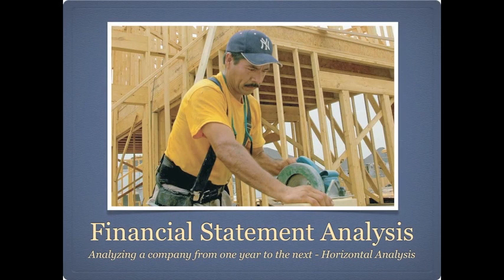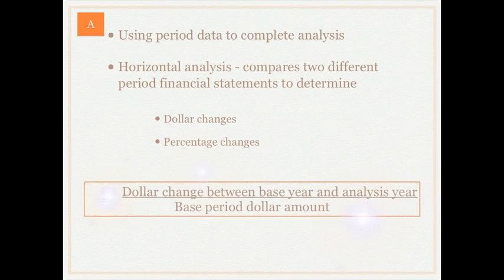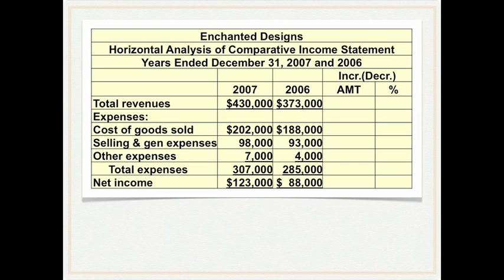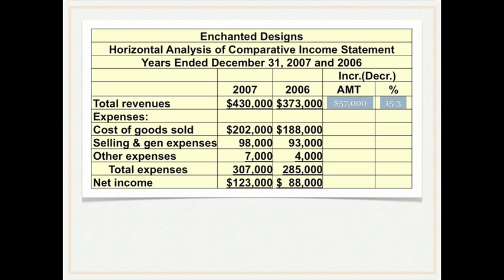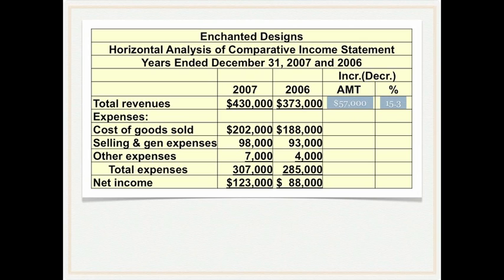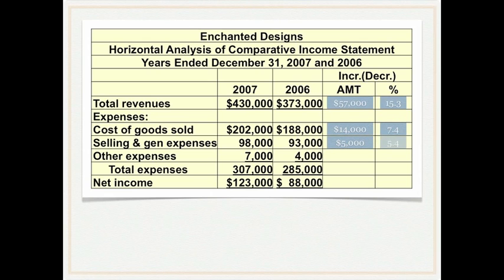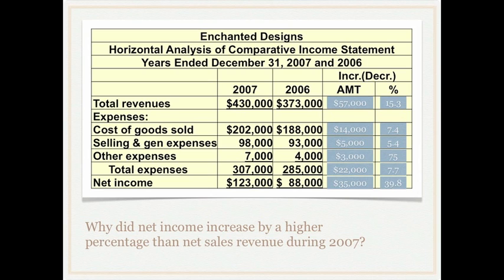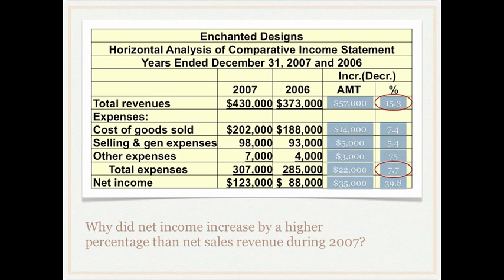What is Financial Statement Analysis: Horizontal Analysis? - Accounting video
Discussion of the different ways of performing financial statement analysis including examples of ratio calculations and comparisons.

Other videos in this series:
Part 1 - Introduction to Financial Statement Analysis
Part 3 - Trend Analysis
Part 4 - Vertical Analysis
Part 5 - Comparing One Company with Another
Part 6 - Using Ratios and Comparing to Industry Averages (Part 1)
Part 7 - Using Ratios and Comparing to Industry Averages (Part 2)
Part 8 - Using Ratios and Comparing to Industry Averages (Part 3)
Part 9 - Using Ratios and Comparing to Industry Averages (Part 4)
Part 10 - Using Ratios and Comparing to Industry Averages (Part 5)